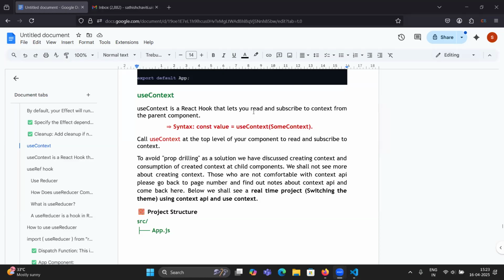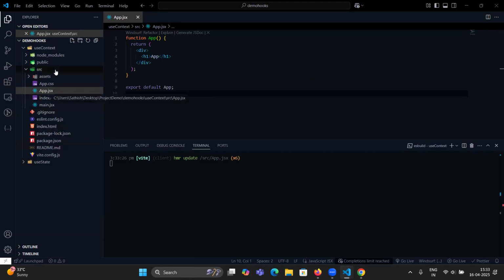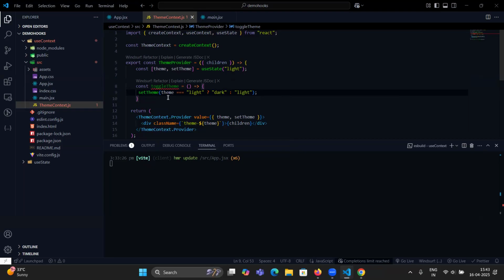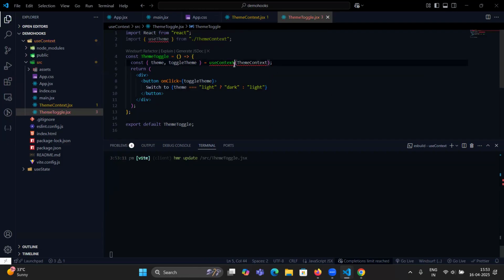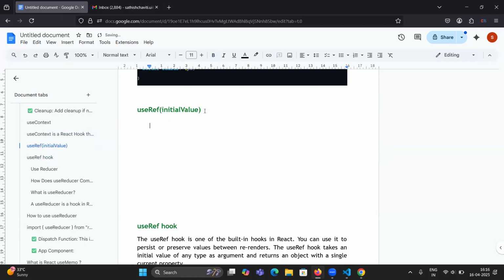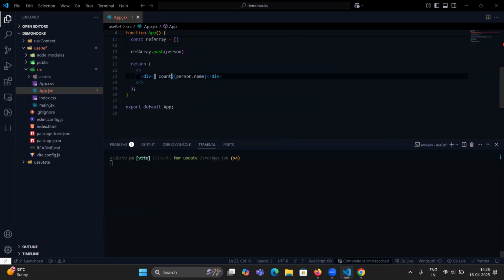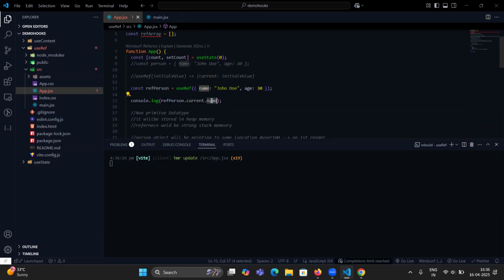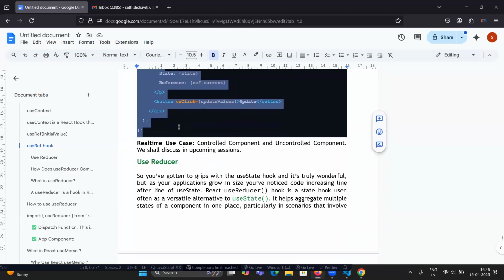Ui Session 85 15-04-2025 (Use Ref, Use Context)